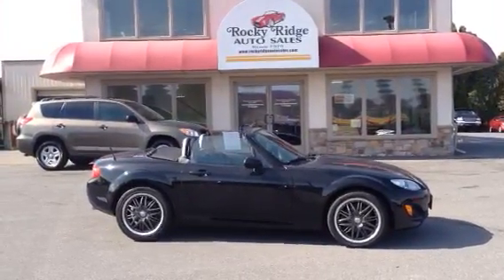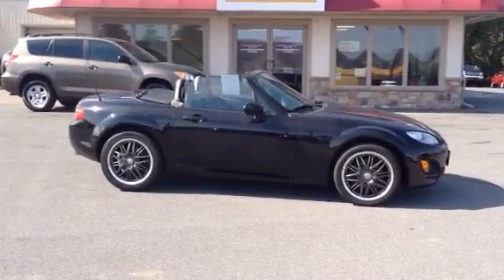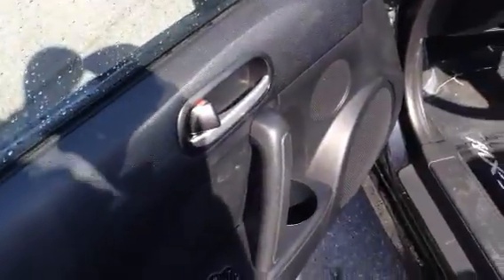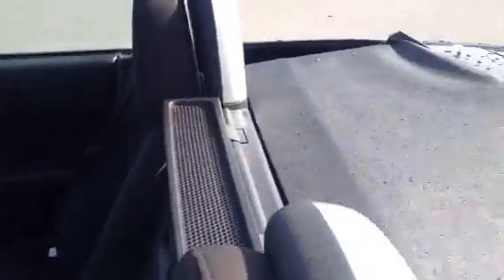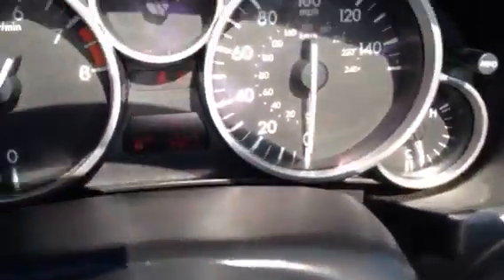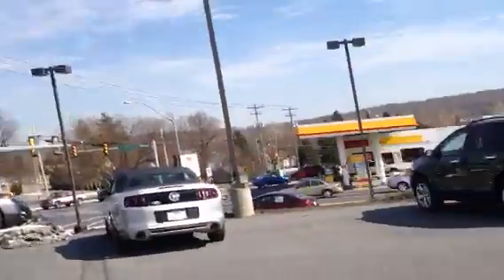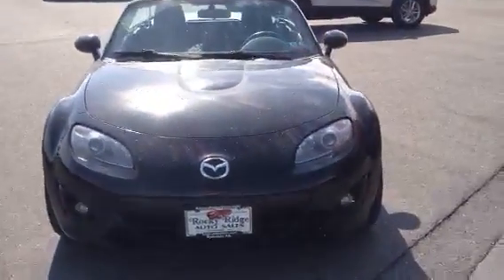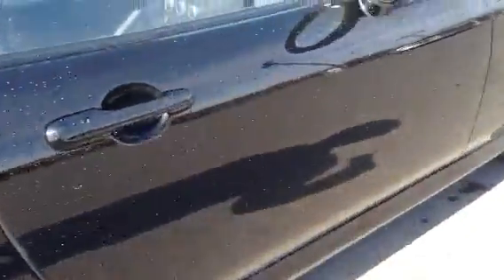RRAS 8576 2009 Mazda Miata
rras 8576
Rocky Ridge Auto Sales